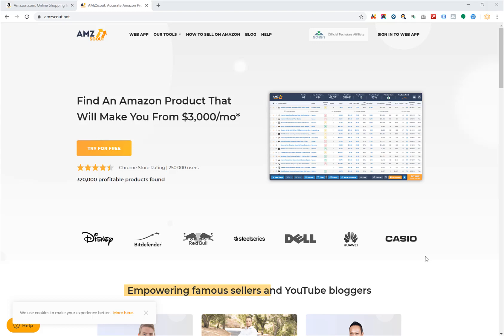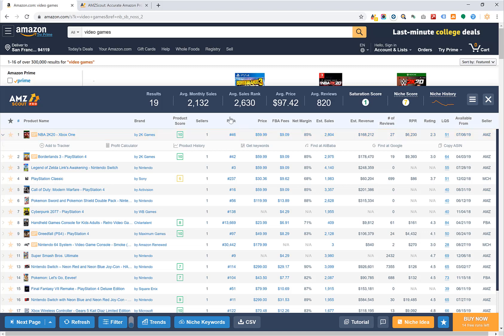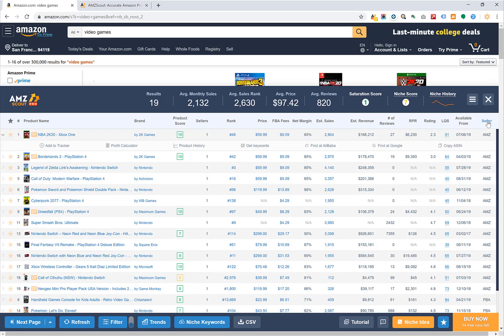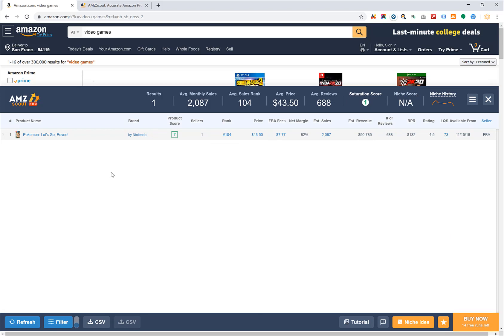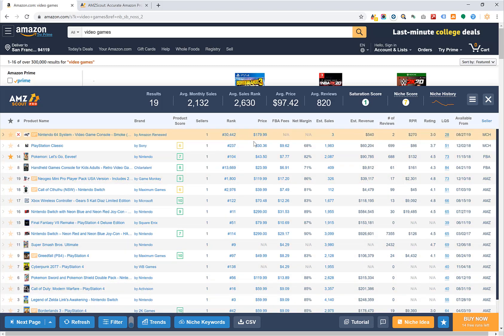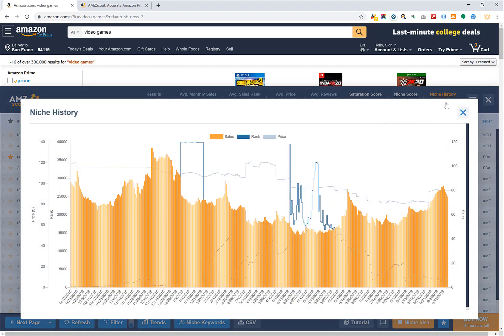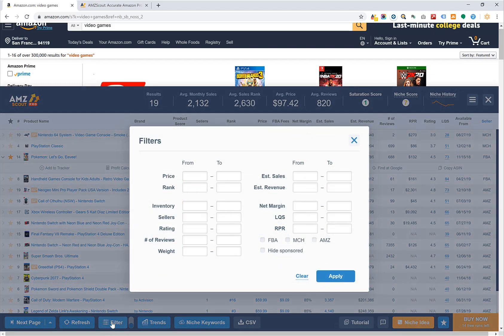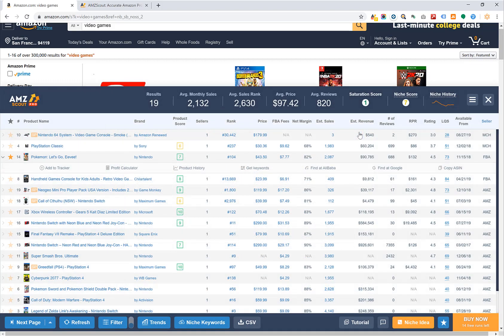AMZ Scout Pro Extension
AMZ Scout Pro - Amazon Product Research Tools

*ONLINE RETAIL STARTUP*
Learn about Online Retail Startup & The # 1 Business Management System For Online Marketplace Sellers. Software, Tools, and Resources to build a successful business online selling products on marketplaces like: Amazon, eBay, Walmart.com and so much more!